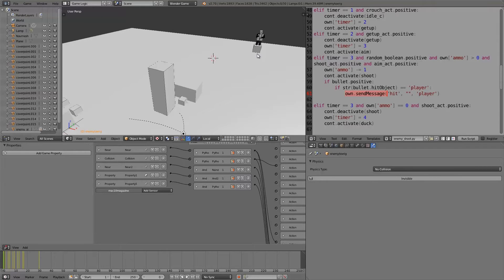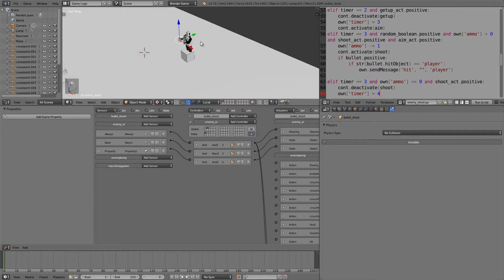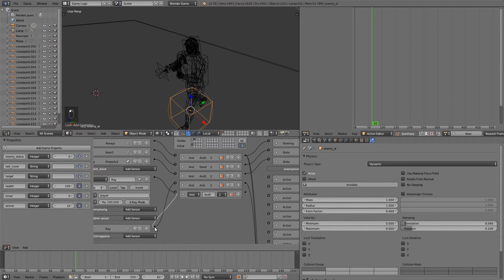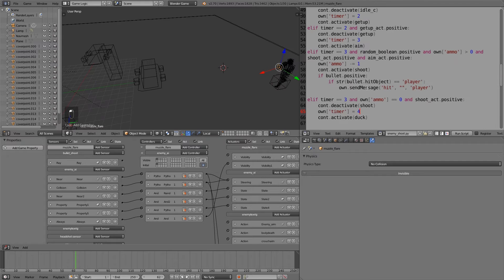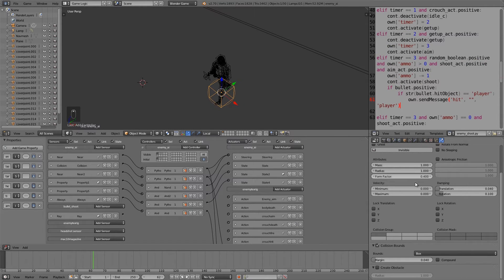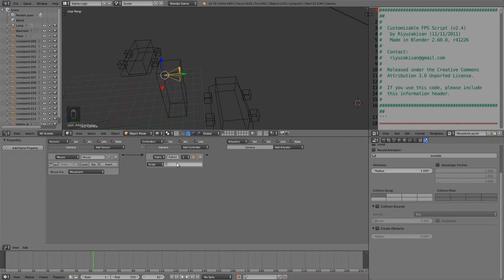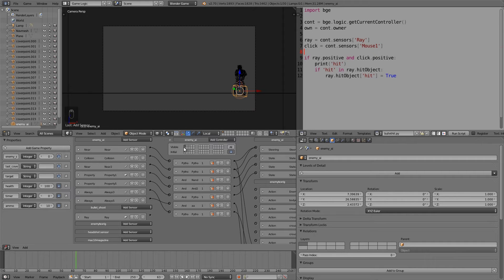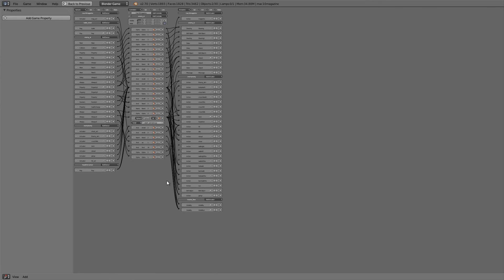Project AI part 8: Finishing touches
In this tutorial we go over adding the finishing touches to the AI. This includes adding damage to the AI sensors, elimating glitching animations, reinforcing death animations and making clones.

Stay Inspired!